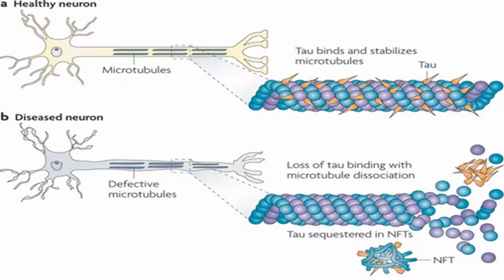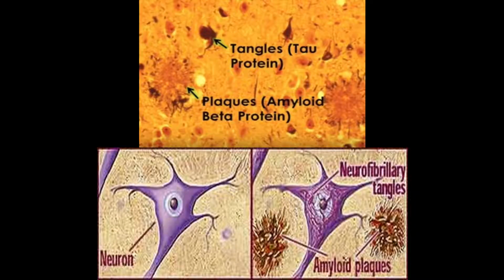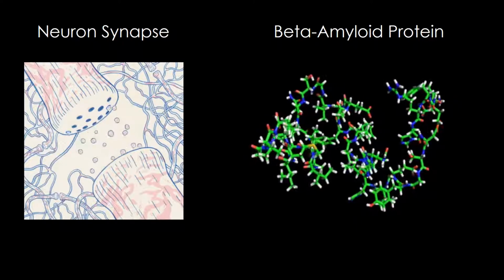CSC - Group #123 - Tau Protein